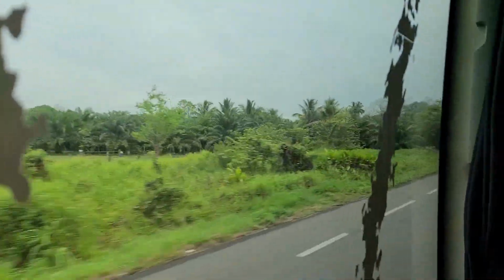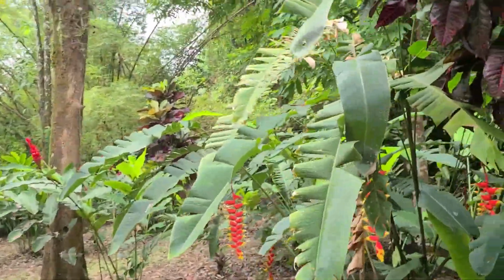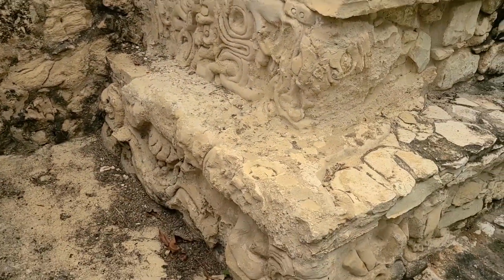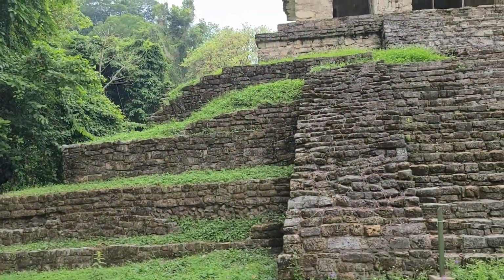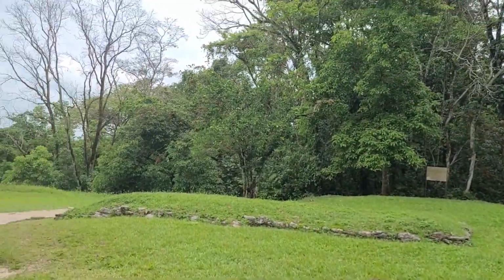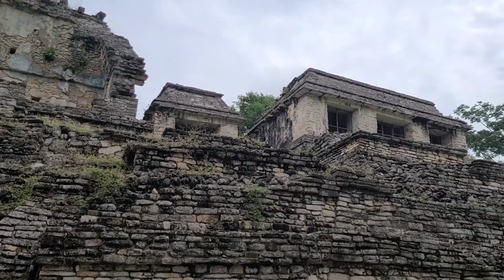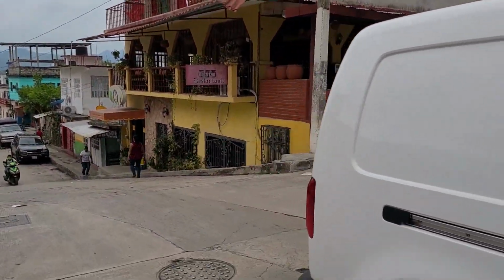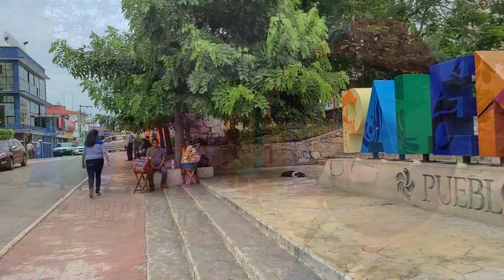Visiting the Mayan Pyramids of Palenque, Mexico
In this video we go to Palenque and learn a little about Pakal and the Pueblo Magico of Palenque. We also eat some delicious local Mexican foods.

Want two free stocks? I am currently using webull. It is a app that lets you buy stocks with no fees.

One of the cards I use is Quicksilver MasterCard by Capital One. The card is worldwide with no annual fees, no exchange fees, and you get 1.5% cashback on all purchases.

Pedrozatravel, elderp, mexico, mexicotravel, traveling in mexico, how to travel in mexico, what to see in mexico, mexican states,